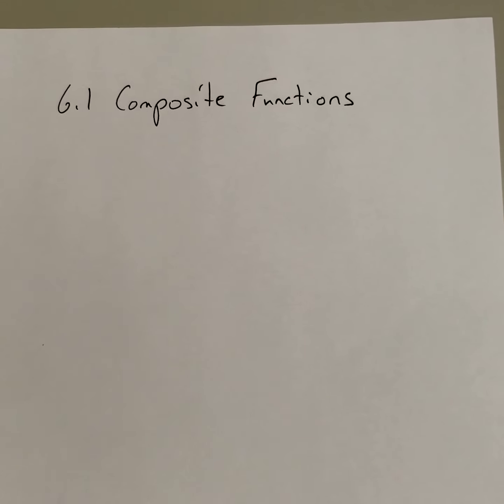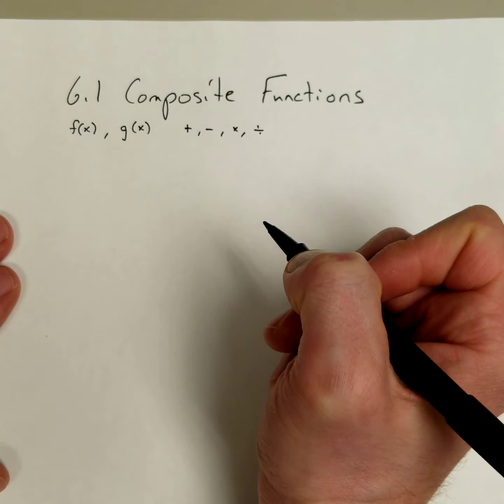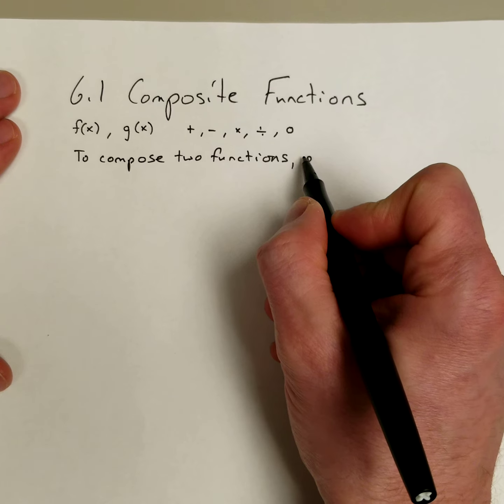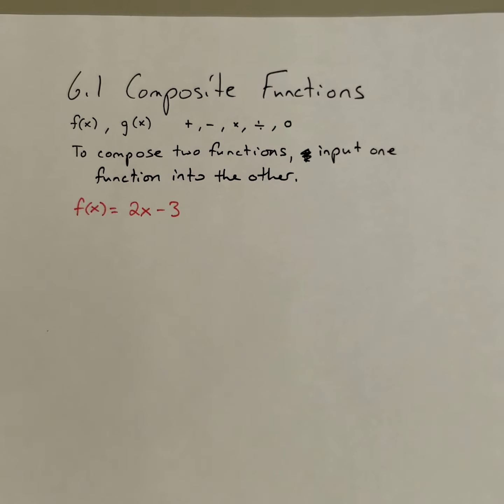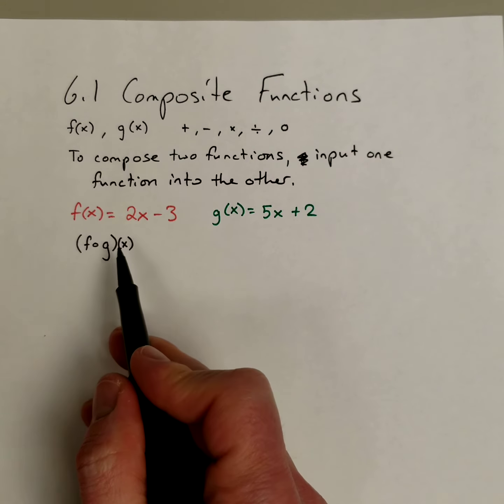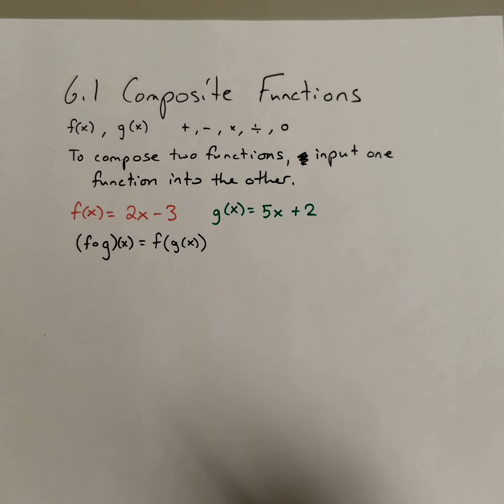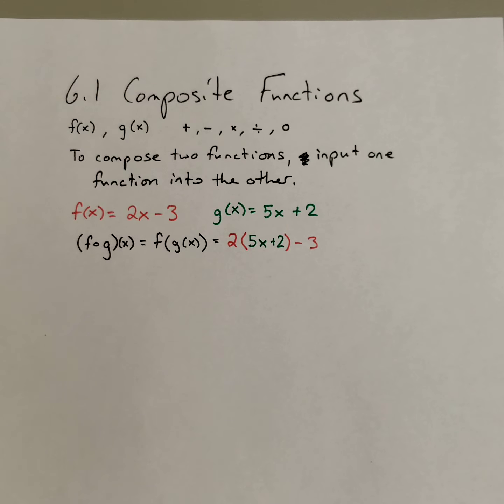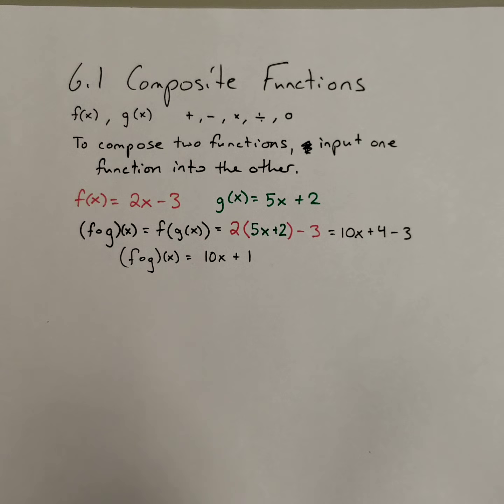Pre-Calc 5.1, Coll Alg 6.1, & Int Alg 9.2 Composite Functions Part 1